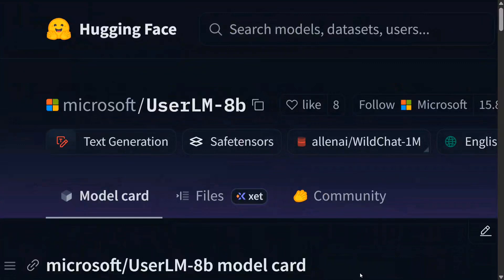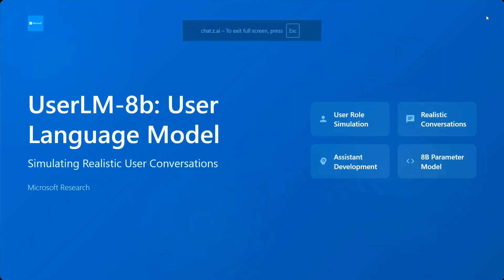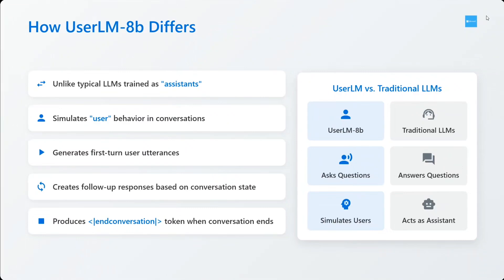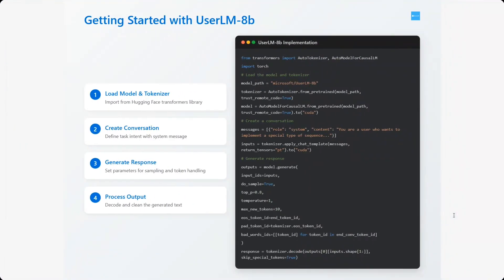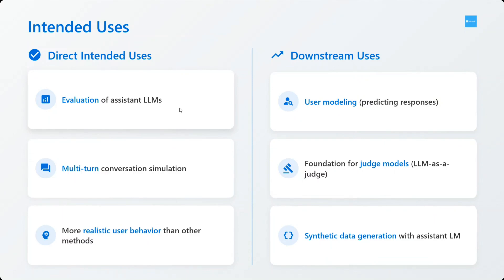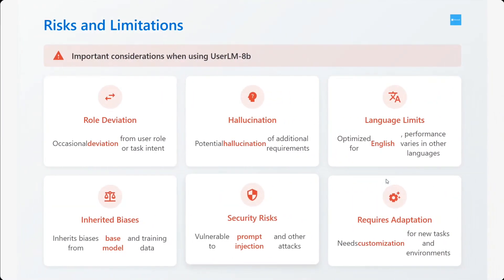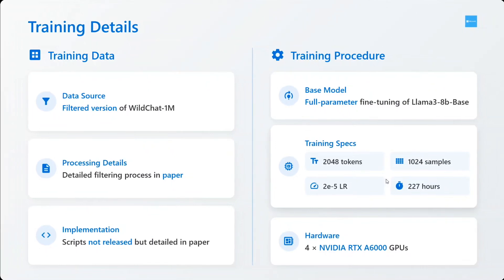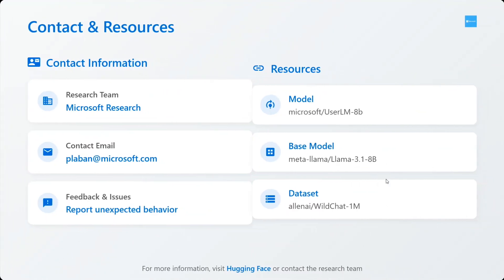Microsoft UserLM 8B : The best Judge LLM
Microsoft released UserLM 8B, which is trained like a user rather than an assistant